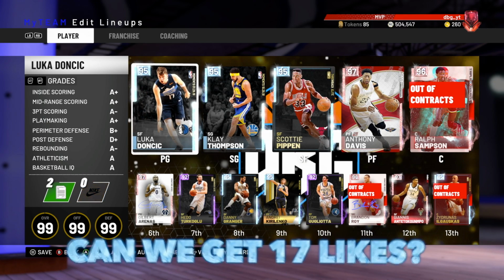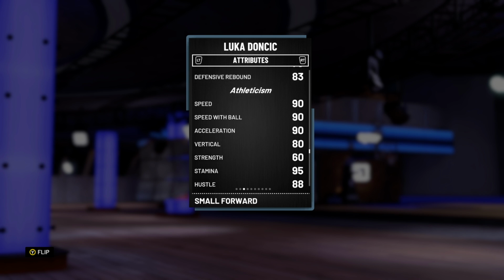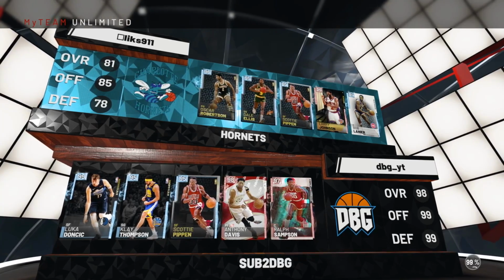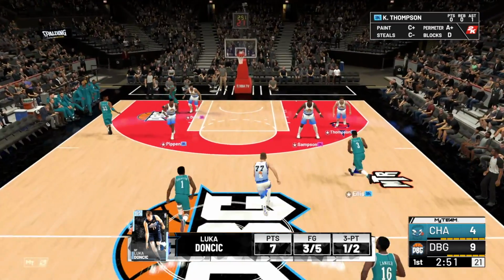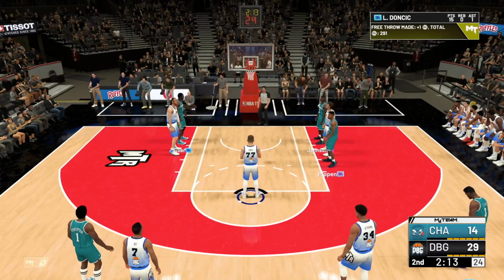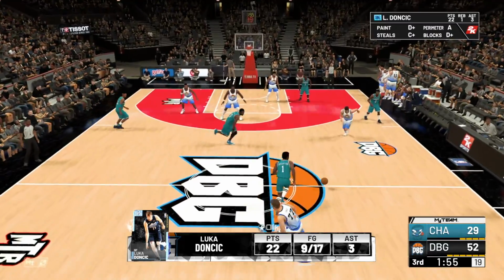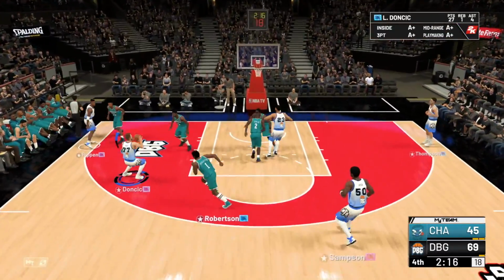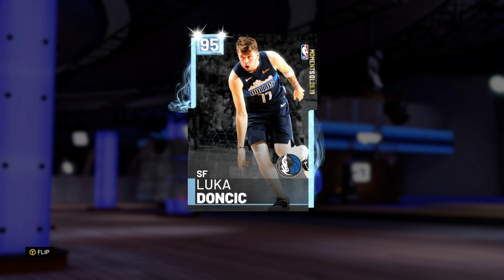NBA 2K19 DIAMOND MOMENTS LUKA DONCIC IS INCREDIBLE!! | NBA 2K19 MyTEAM GAMEPLAY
NBA 2K19 DIAMOND MOMENTS LUKA DONCIC IS INCREDIBLE!! | NBA 2K19 MyTEAM GAMEPLAY. In this video we play a game of nba 2k19 myteam using the new diamond luka doncic. This luka doncic is one of the best moments cards in nba 2k19 myteam. THis luka doncic can play 4 of the 5 positions and is one of the best players to run at point guard in nba 2k19 myteam. This this diamond moments luka doncic is one of the best diamond cards i have used in nba 2k19 myteam